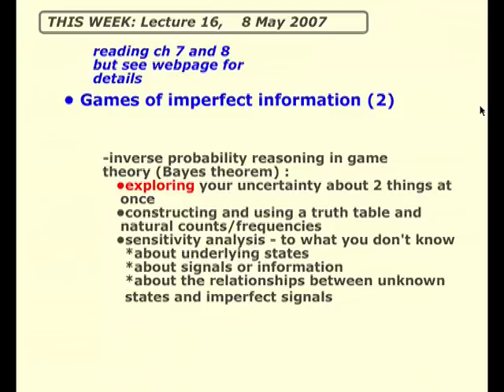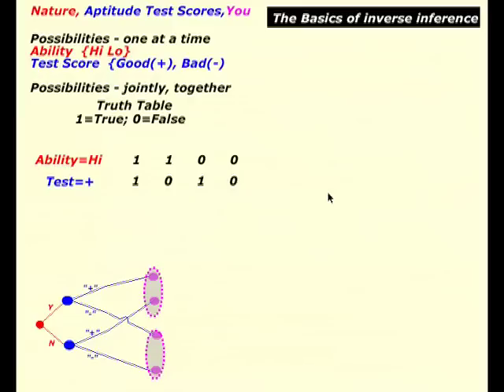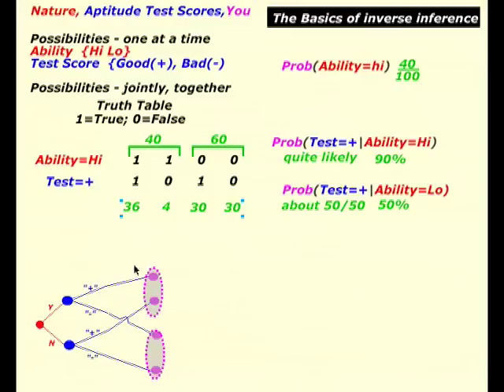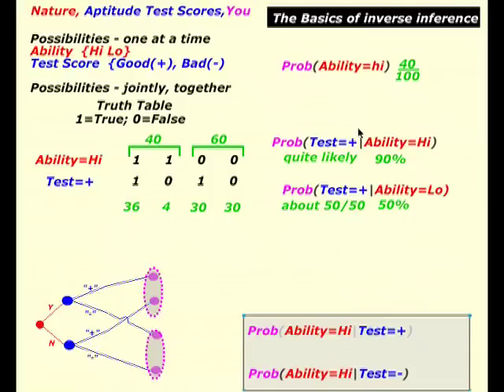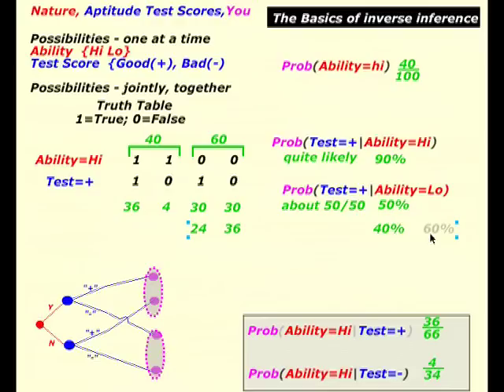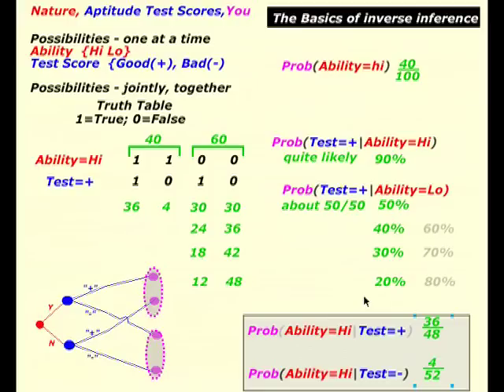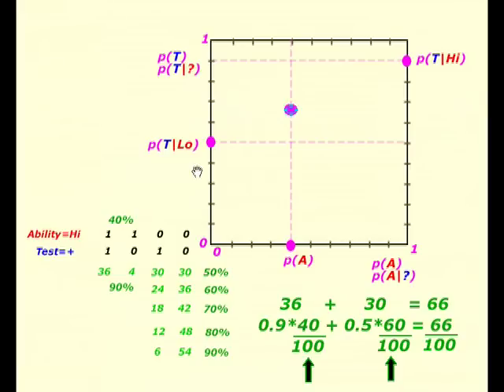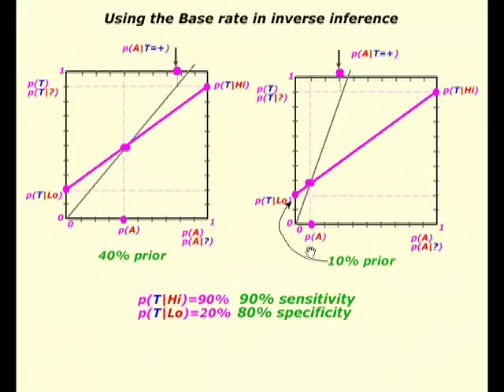Intro Game Theory (2007) Lect 16 of 23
The second of two lectures on uncertain beliefs about two things . In our basic example one thing we're uncertain about is underlying ability that is difficult to observe directly and the second thing is a more readily observed, but also ambiguous, signal about that ability, like an aptitude test score. We use the truth table approach to get a handle on basic ideas, then explore how to think about uncertainties about our truth table uncertainties: uncertain beliefs about uncertainly held beliefs.
Original mp4's of this video and other resources related to the lectures from my introductory game theory course at the University of Canterbury , Econ 223, can be obtained
 You'll also find the 2008 lectures - better in some respect - but only 16 out of 22 are edited.